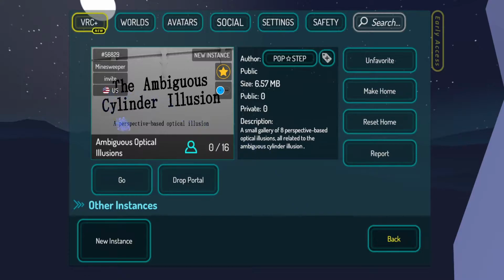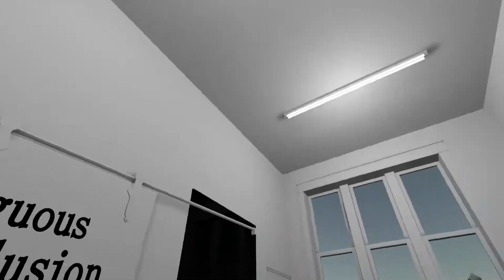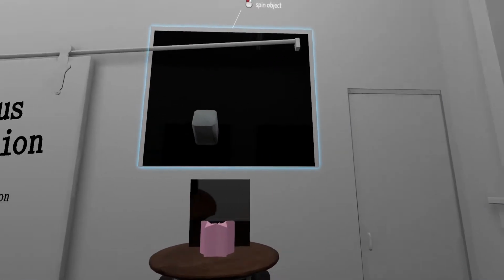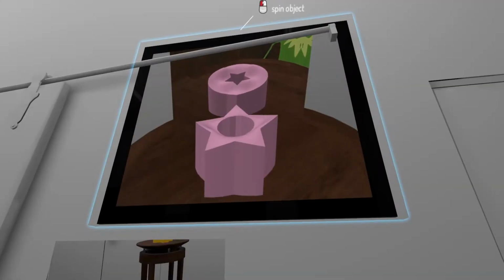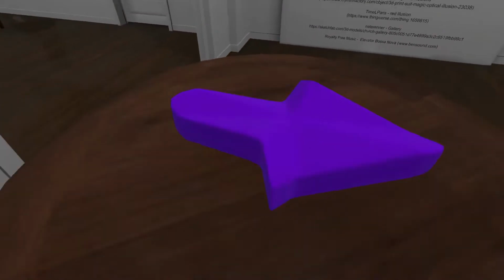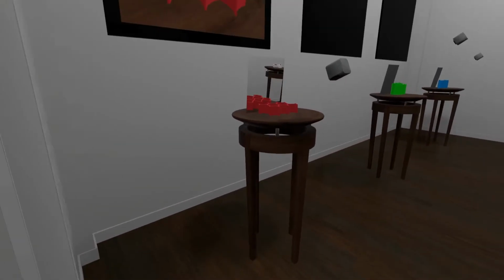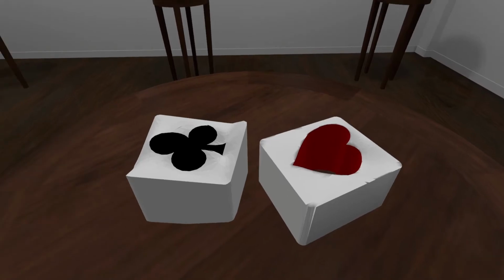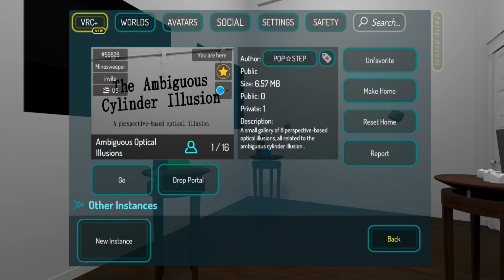VrChat World-Ambiguous Optical illusion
Check out a cool illusion for yourself